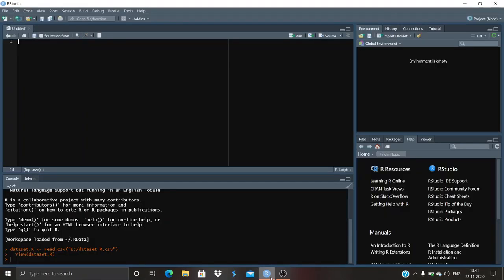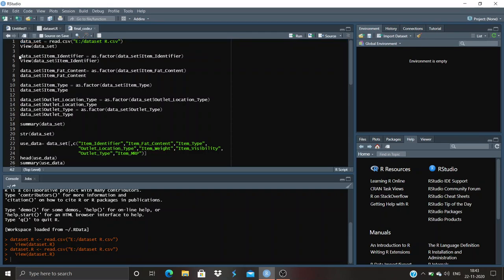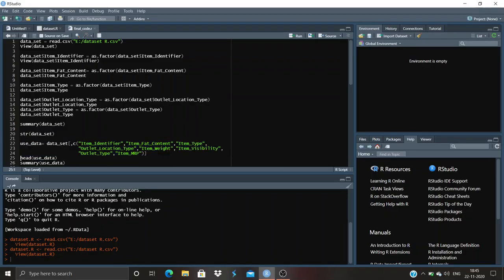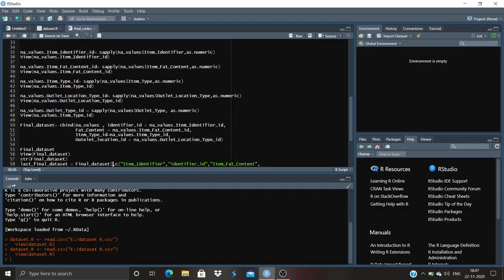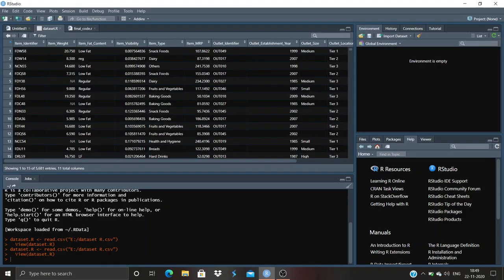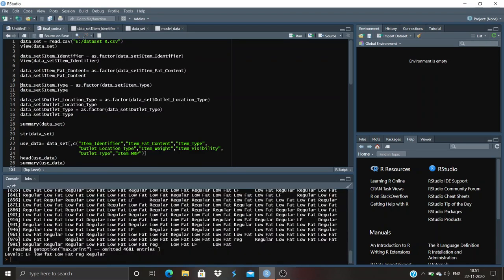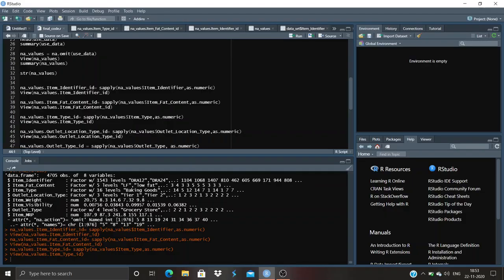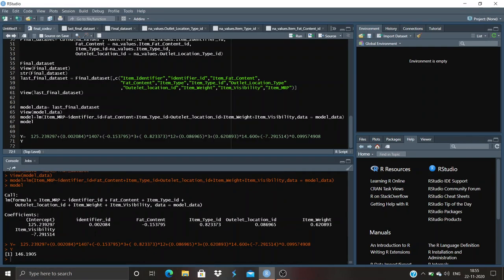Retail Mart Sales Prediction in Programming - Swapnil Kirdak